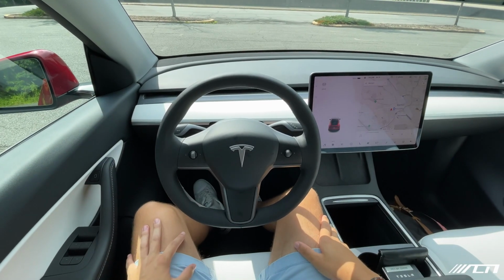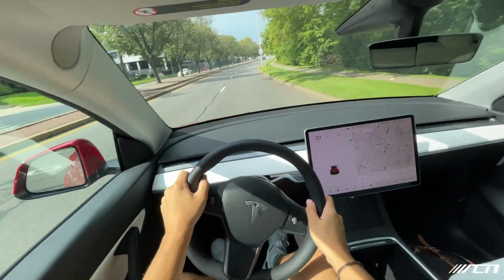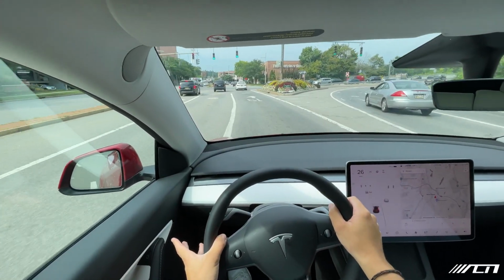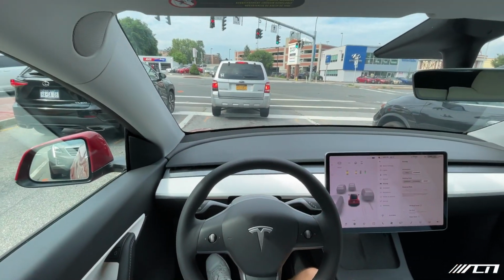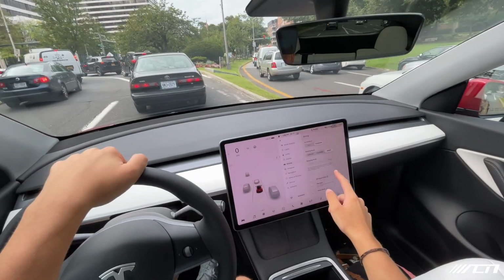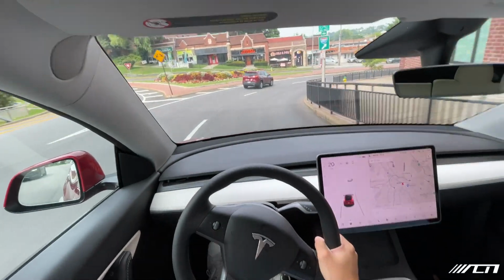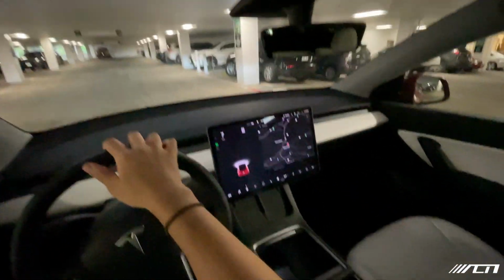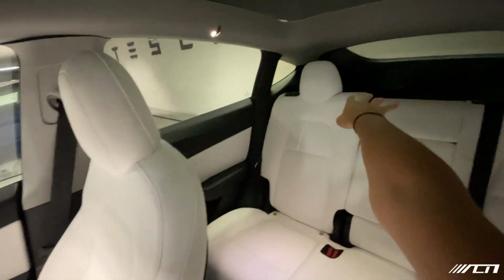2021 Tesla Model Y Long Range POV Drive!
Having driven the Mach-E and experienced other EV’s…I have yet to drive many Teslas'. Well today I did just that in this 2021 Model Y Long Range and it was generally quite good.

1st point: The quality was pretty good on this one though there were some minor flaws. Inside was built well, was solid and the 2021 interior refresh is welcoming with the improved materials and insulation. Outside there was some small panel misalignment on the rear trunk which is a common issue.
2: The acceleration for JUST being the Long Range is outstanding & the steeringwheel has to be one of my favorites I’ve ever experienced in terms of the size and shape. Just a subtle motor whine when acceleration is perfect to convey the immense speed.

🏁  @Alllcarnews Spec Sheet: Under the Model 3 is the addition of a new heat pump for the battery which was introduced on the Model Y. The Model 3 Dual Motor Long Range also got a boost up to 353miles with 0-60 in 4.2sec, and the Performance can do 315miles and 0-60 in 3.1sec with a 162MPH TopSpeed. 🏁

3: I like the center screen..but, it takes time getting used to nothing infant of you. This was compounded by the slightly higher driving position and seats that still aren’t the most comfortable, only minor complaints though.
4: I'm not sure if it is the low profile tires or the suspension but there was very hard cabin intrusions from the front end even over minor bumps that was a bit unsettling.

Final thoughts: Well… yes, I can now say this is a better EV, in fact just a better car than the Mach-E in terms of technology, integration and just general experience. I was left decently impressed, but found the Model 3 better. Go drive one yourself to get an idea if really interested in EV’s!